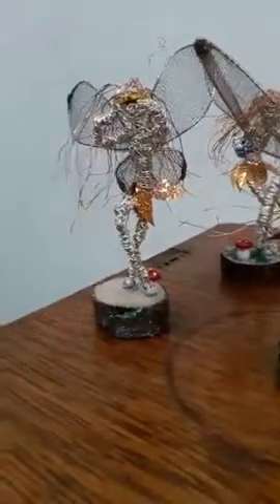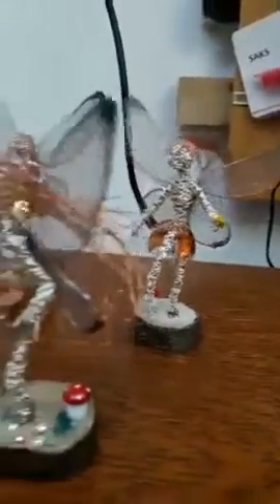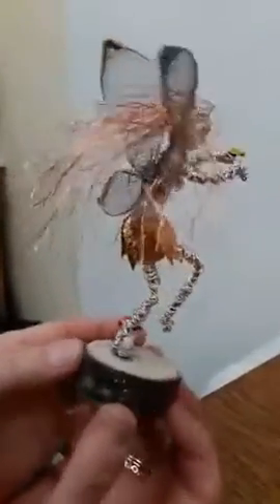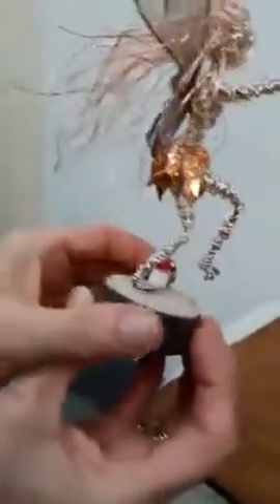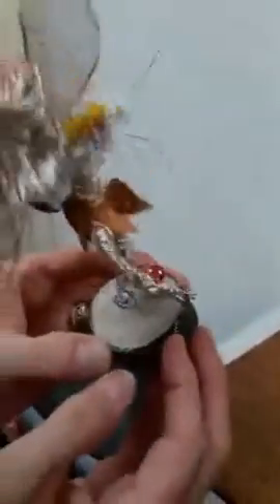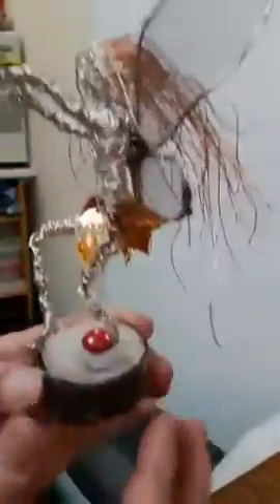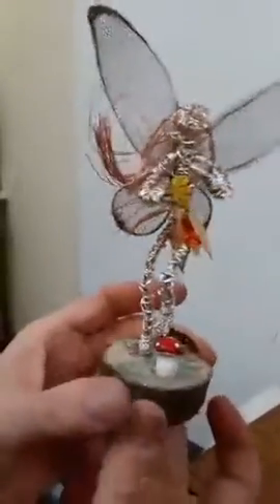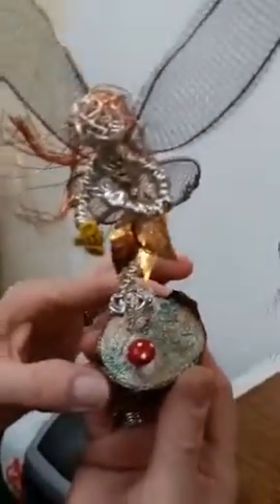Avebury Faeries Workshops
A little insight into the world of Avebury Faeries Workshops being held at Verchiel Jewellery in the Craft Village Wroughton Swindon.  Also being held at Fragrantly Magickal in Clevedon and Elements of Avebury x